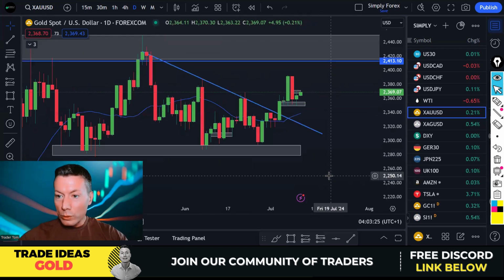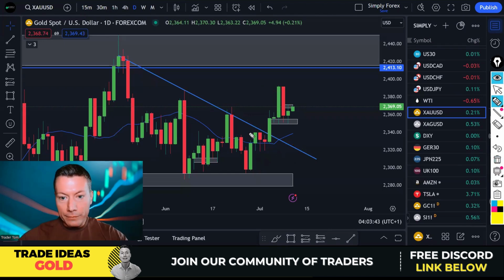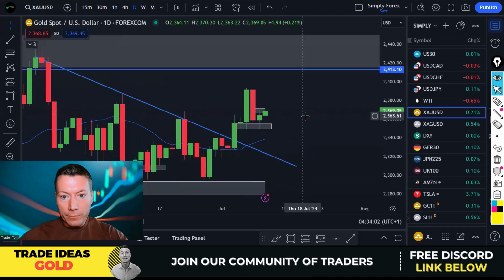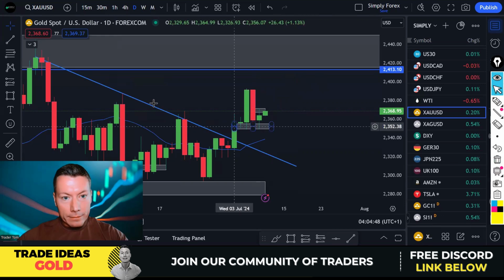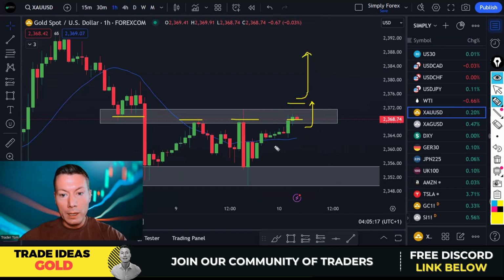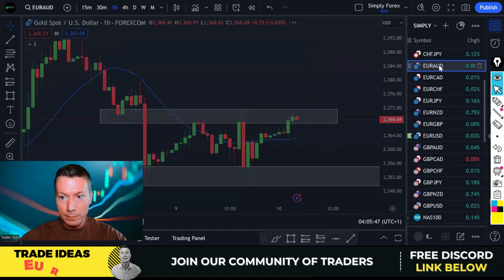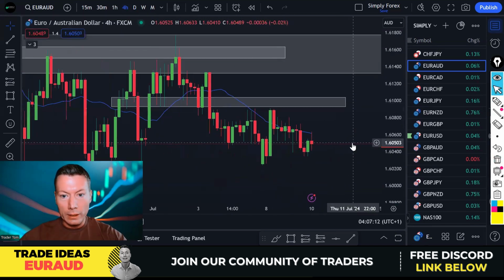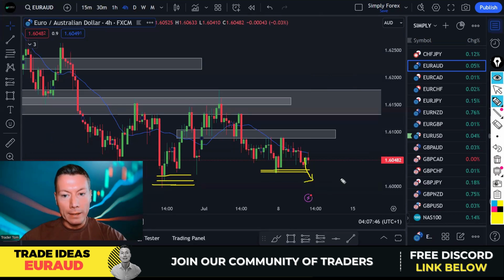Top Trade Ideas: AUDCAD, XAUUSD, EURAUD + More!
Discover the top trade ideas for AUDCAD, XAUUSD (Gold), EURAUD, and more! Learn why we're still buying gold and how you can profit from these setups. Don't miss out on these profitable opportunities!
### Learn PRICE ACTION with Expert Trader Tom
📈 **Exclusive PRICE ACTION Masterclass!**
Master PRICE ACTION trading with Tom, an experienced analyst from Investing.com with over 15 years of expertise.
Limited spots available – secure yours now!